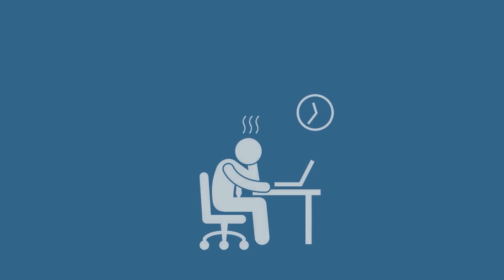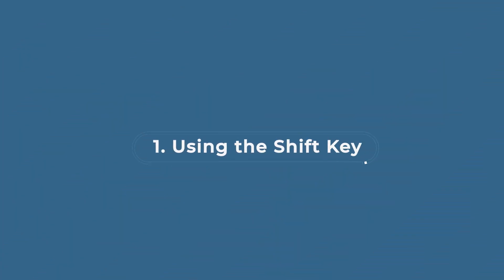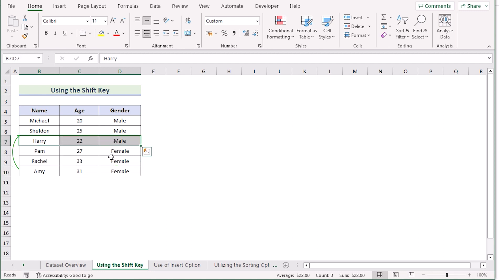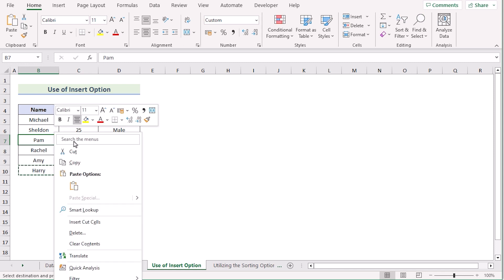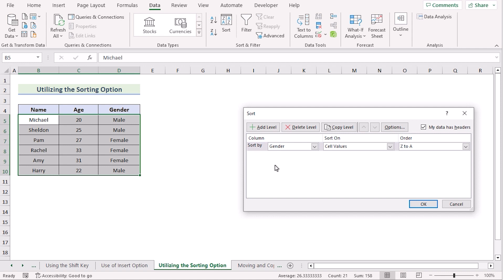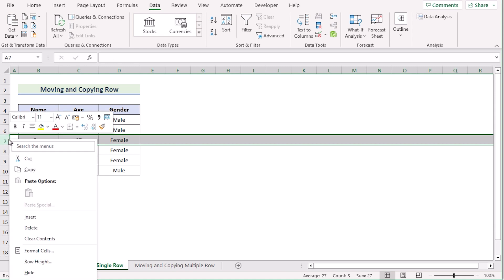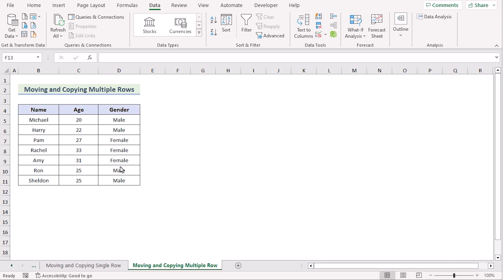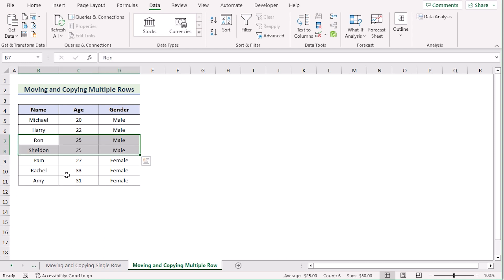How to Move Rows in Excel Without Replacing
In this video, you'll learn how to move rows in Excel without replacing existing data. Whether you need to rearrange your data, sort it in a specific order, or insert a new row, this tutorial will guide you step-by-step. You'll discover how to use the Cut and Insert Cut Cells functions to move rows easily, as well as other useful tips and tricks to streamline your workflow in Excel. By the end of this video, you'll have the skills to rearrange your data with ease and precision.

0:00 - Intro
0:33 - Shift Key
1:14 - Insert Option
1:47 - Sorting Option
2:30 - Moving and Copying Single Row
3:14 - Moving and Copying Multiple Rows